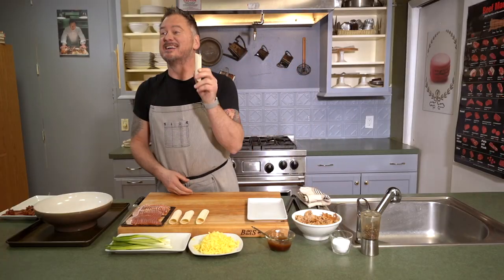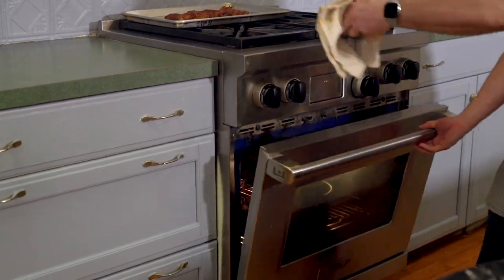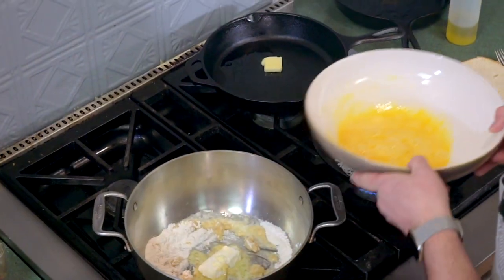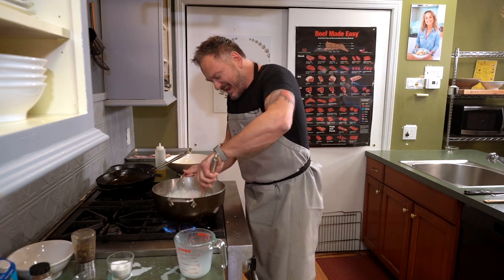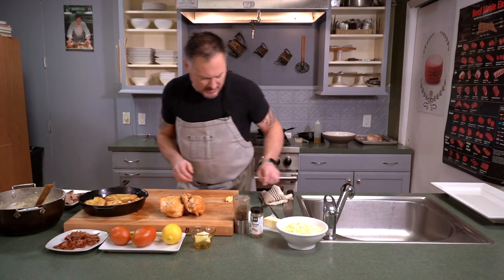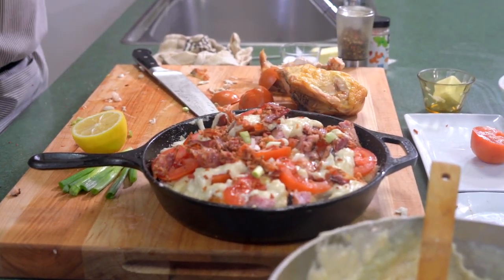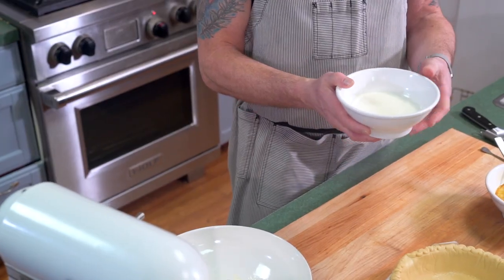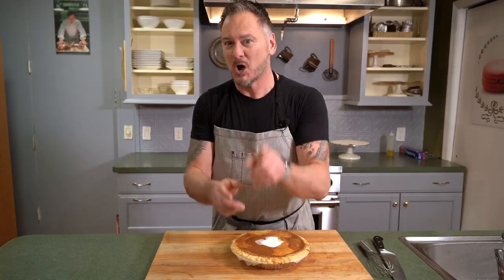Eat This TV/ South of Mad Love Cooking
Chef Joe